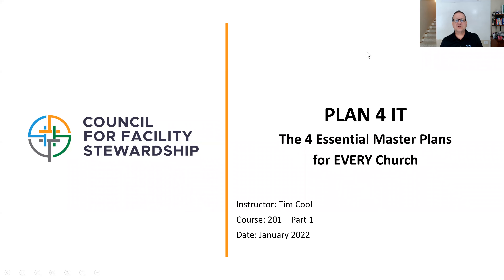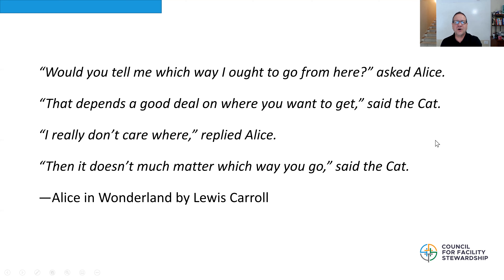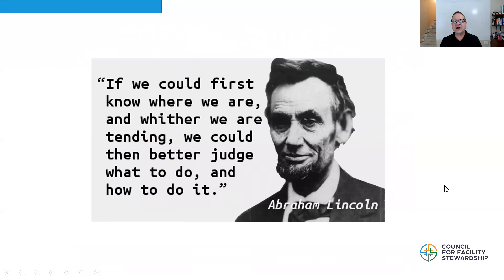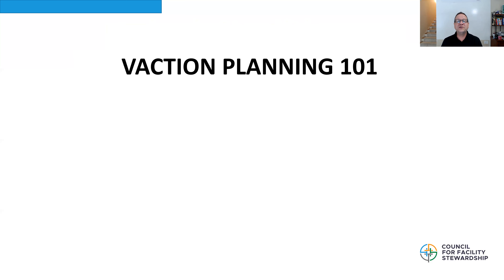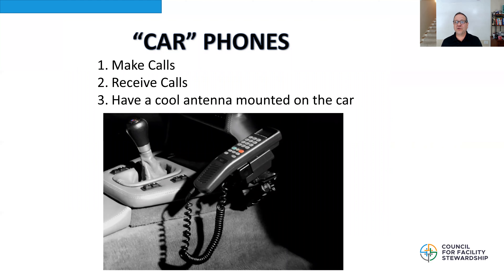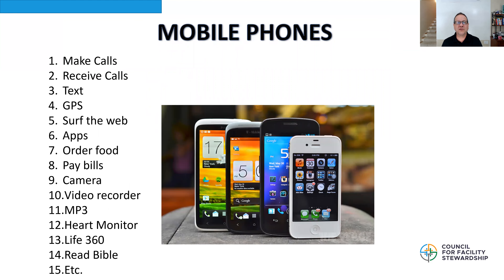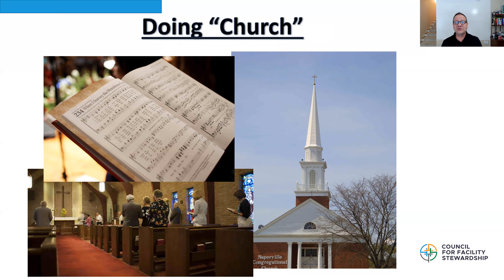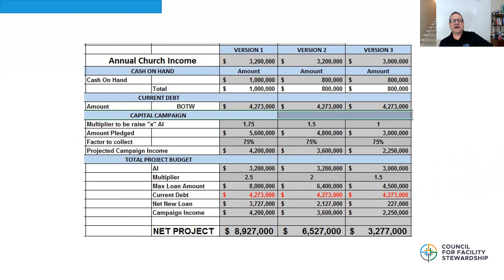Plan 4 It - Part 1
How do you plan for the inevitable to happen at your church's facility?

Tim Cool is founder of Cool Solutions Group and Smart Church Solutions, but more importantly, the husband to Lisa and father to 25 year old triplets. His passion is serving churches to be intentional with their facilities…and he loves hiking in the NC Mountains

Tim comes from a background of over 30 years in church construction and is passionate about assisting churches with facility management and long term scalability.